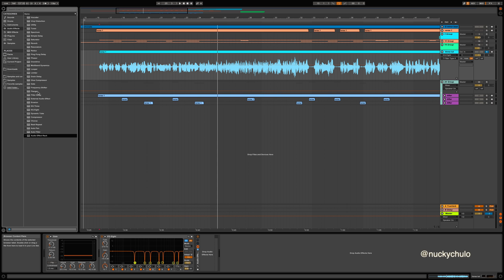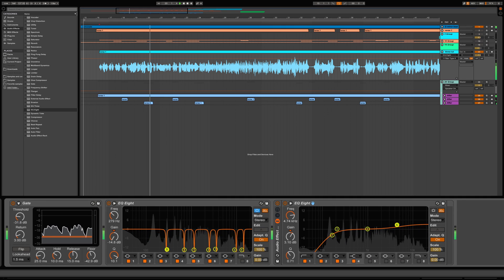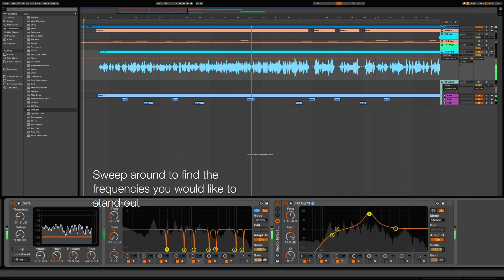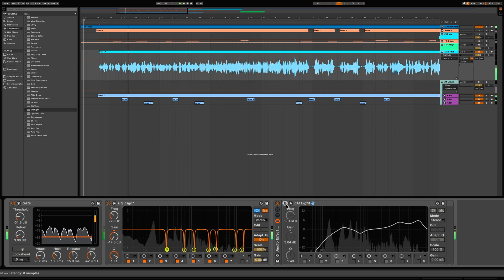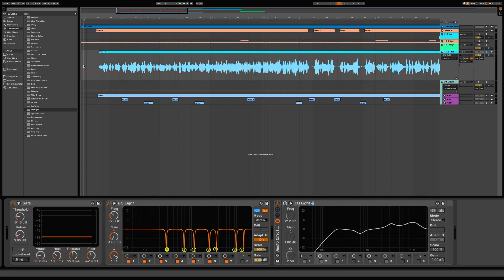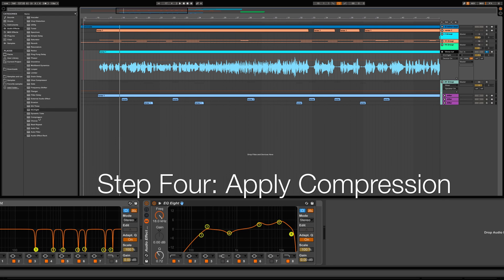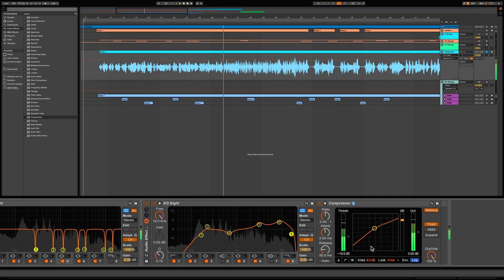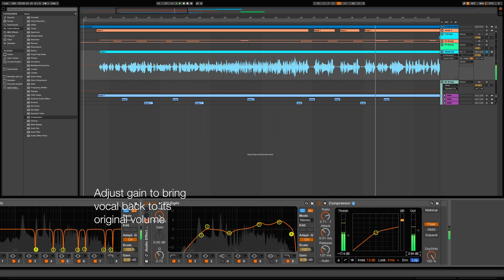2 How To Mix Vocals Using Ableton: EQ and Compression (2/3)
How To Mix Vocals Using Ableton Plugins Tutorial: Hip Hop Vocal Mixing Mini Series Part 2: EQ8 and Compression

In this 3 part mini series, @nuckychulo shares his vocal mixing techniques on a nice Hip Hop Ableton project. Contents of this series

Part 1: Gate and EQ (Gating breaths and smacks out of the vocal)
Part 2: EQ8 and Compression
Part 3: Reverb and Delay + Bonus tricks

Mixing Vocals like Drake, Mixing Vocals like Post Malone
Hip Hop Vocal Effect